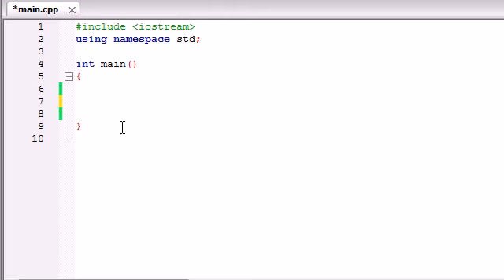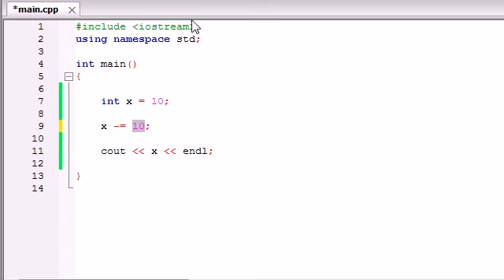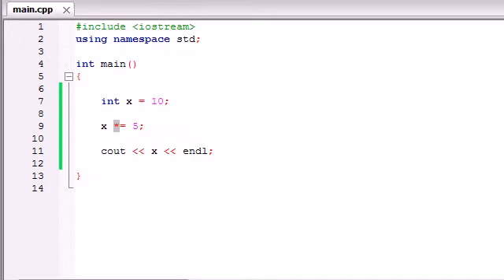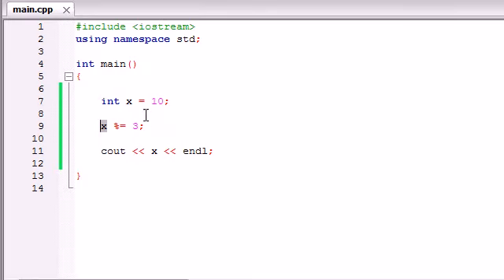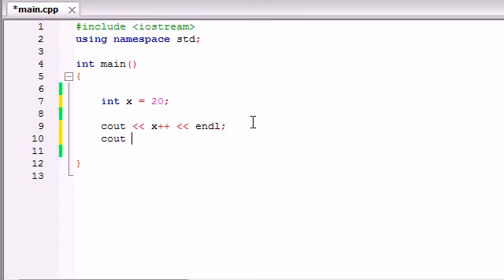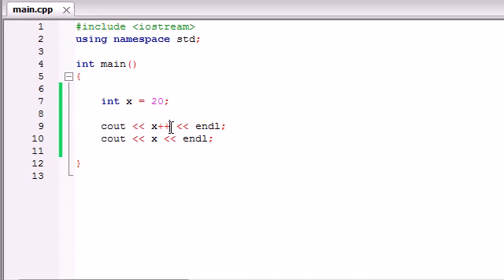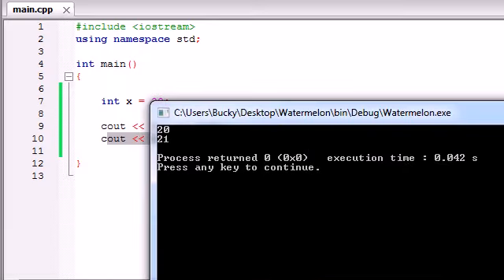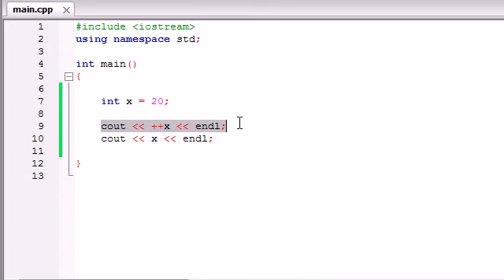#21 Assignment and Increment Operators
Assignment and Increment Operators in C++